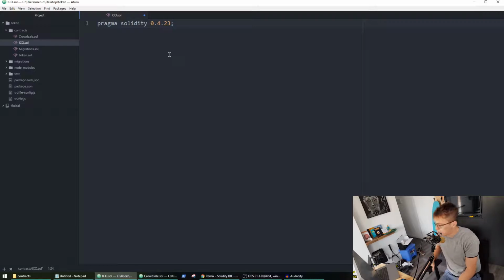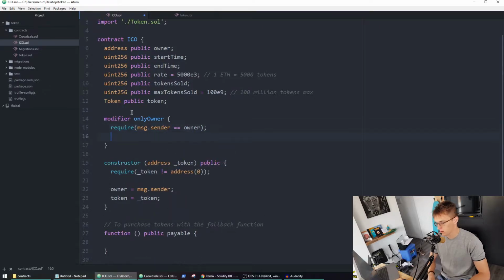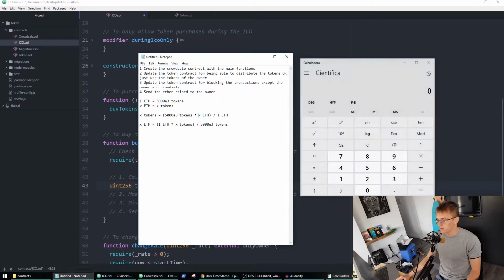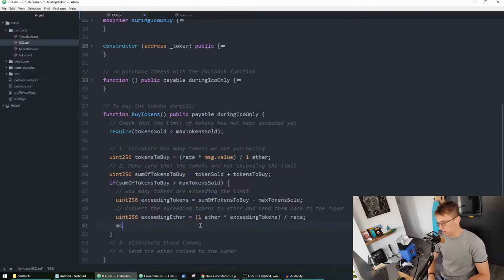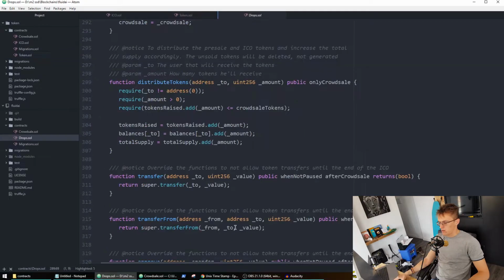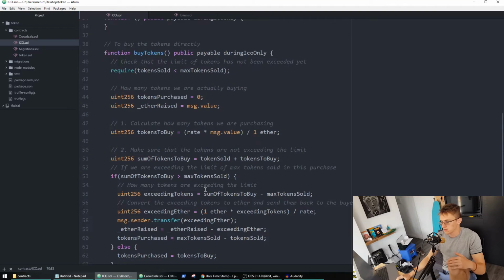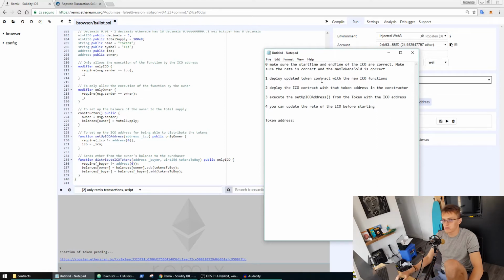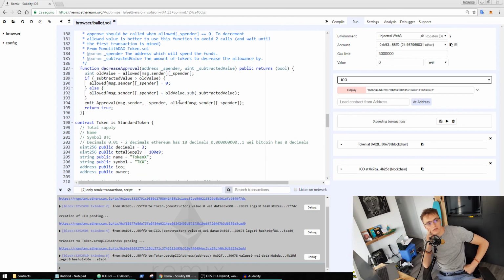Become an Ethereum Developer: 6. End-to-end guide to develop ICO Smart Contracts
Here you'll learn how to create an ICO smart contract for raising money from several investors.

Check out my Ethereum Developer book on my to become a blockchain programmer quicker. It's only 100 pages of focused content so that you get the important stuff with no bs.